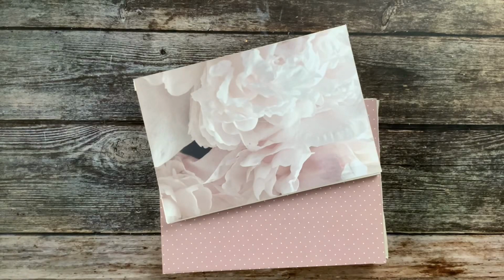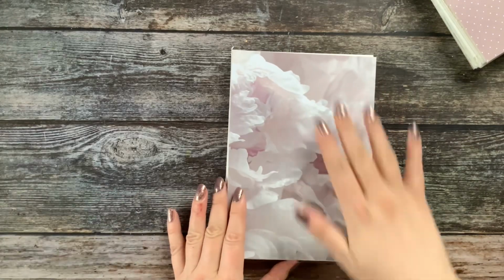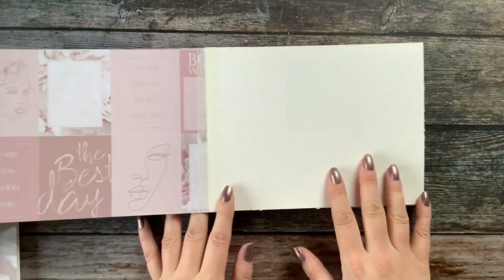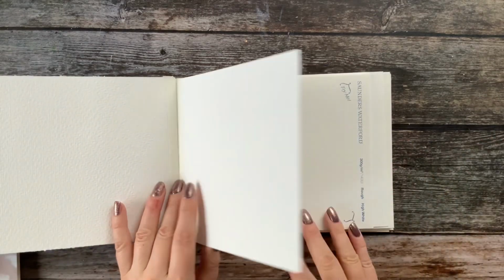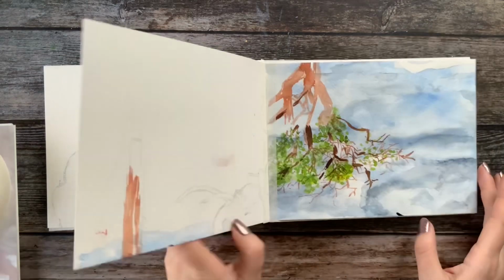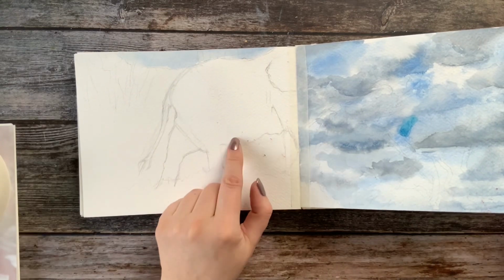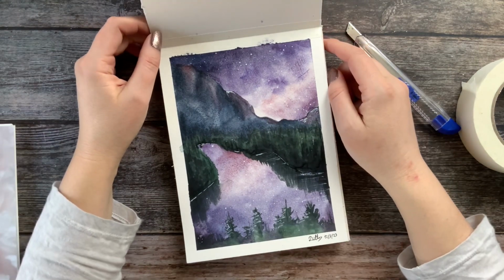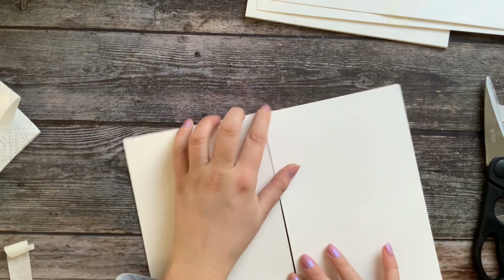DIY watercolor sketchbook + painting with super granulating watercolors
The only thing you really need to make this sketchbook is time, beside that it was really easy and you do not need any special tools or knowledge. You can cut your paper with scissors as well so you do not even need the cutting board.
I used different papers for these sketchbooks
The one with hot press watercolorpaper has Paul Rubens paper inside
While the Cold/Not pressed (even though I thing I did put couple of torchon papers inside as well) was made out of bunch of different papers mainly from sample papers from Jacksons